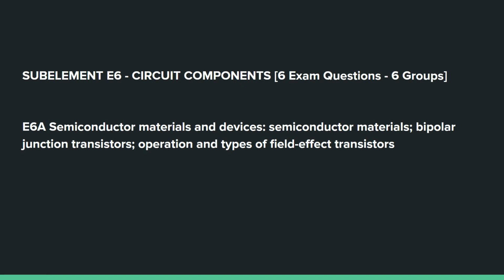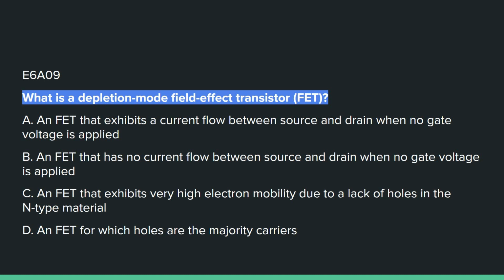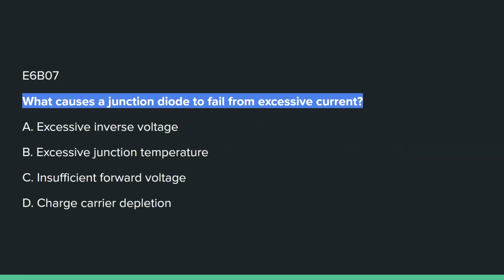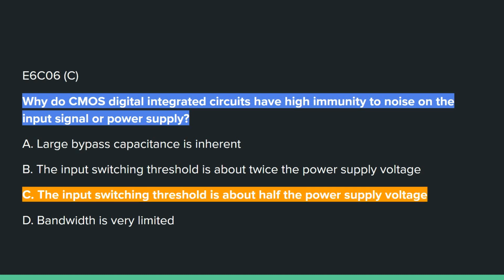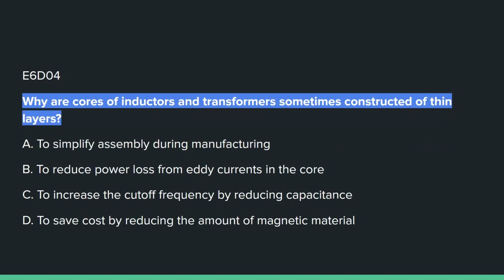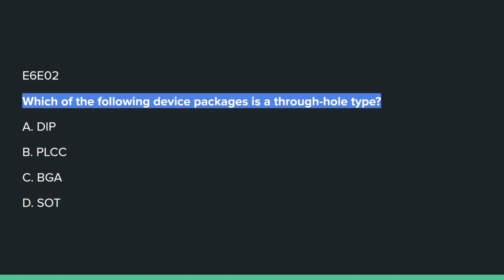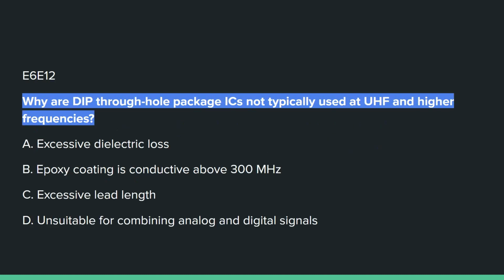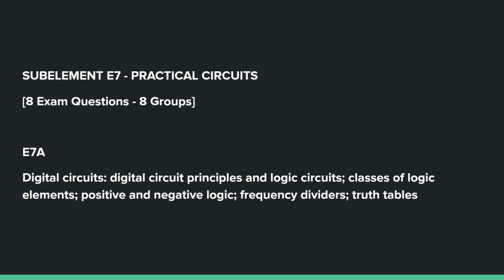🗯2024-2028 Extra Class Question Pool Sub-Element E6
E6 fixed after original was missing audio!